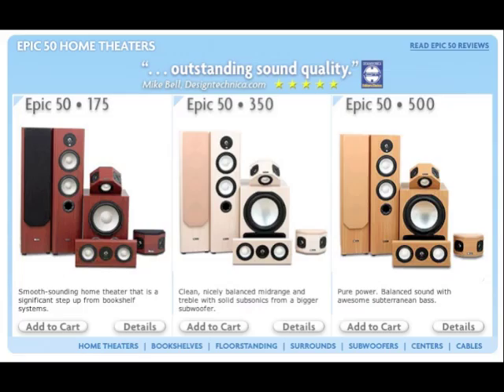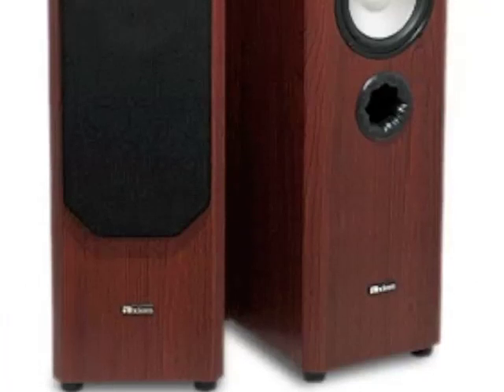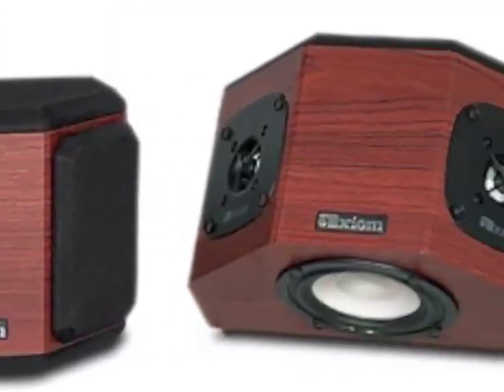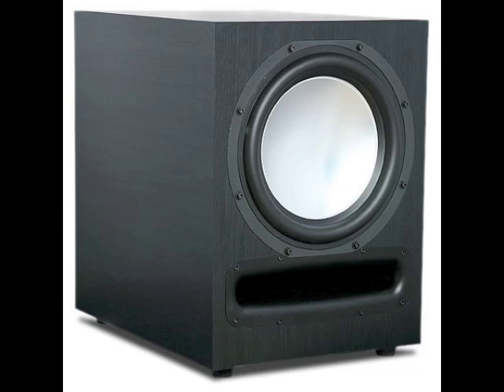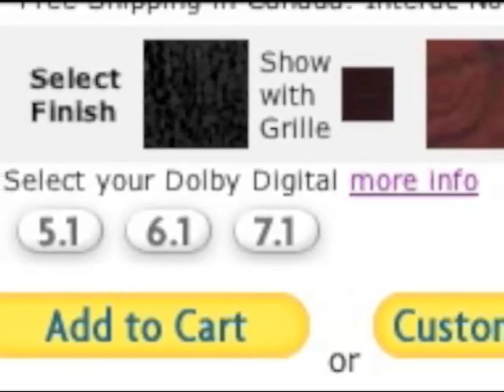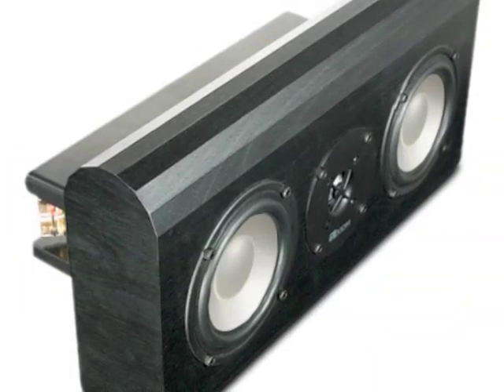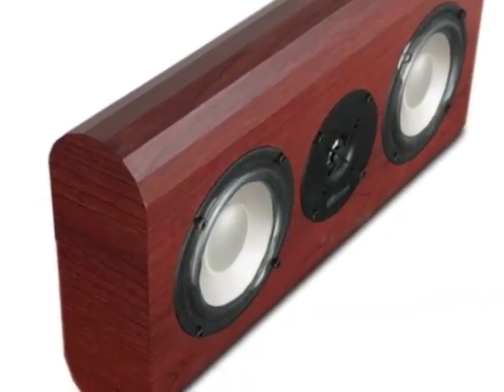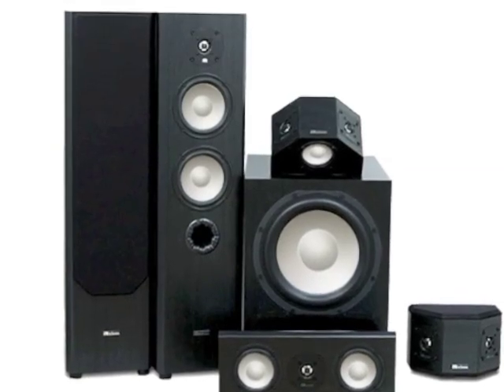Epic 50 Home Theater Speaker System Quick Look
The Epic 50 Home Theater Speaker System is a perfect tower system for small- to medium-sized rooms where a little 'wow' is in order!  This package is available in hundreds of finishes and a variety of configurations to suit whatever your needs are.